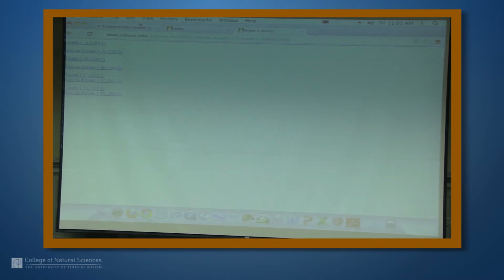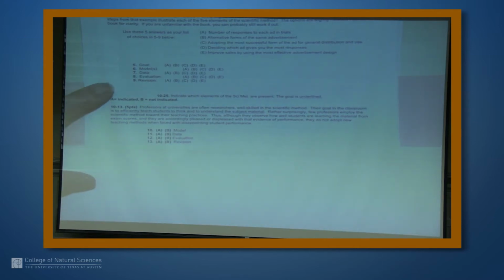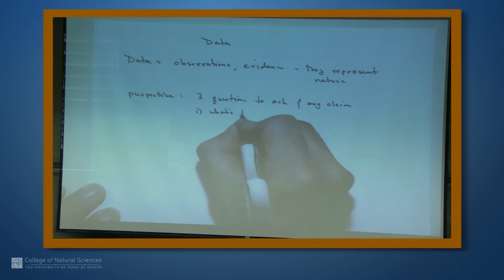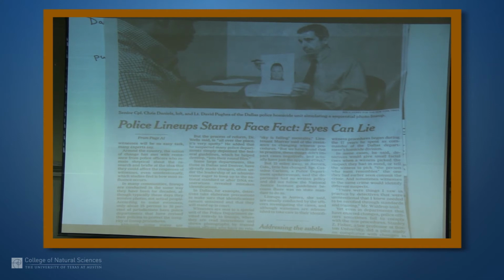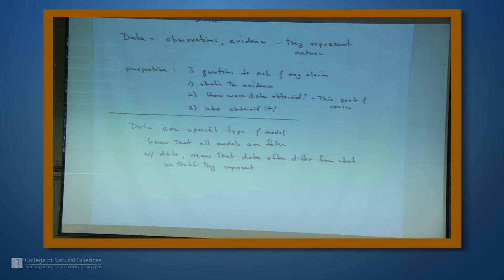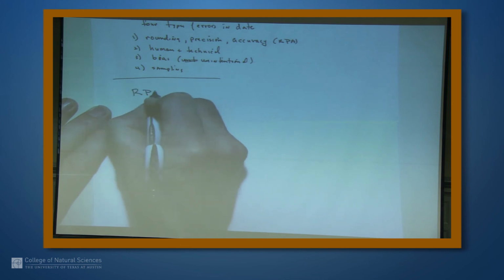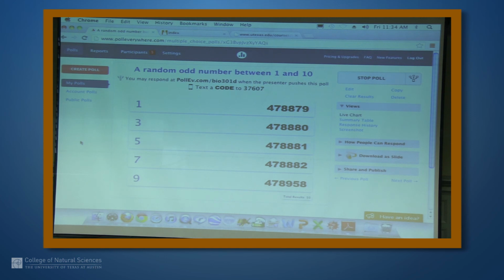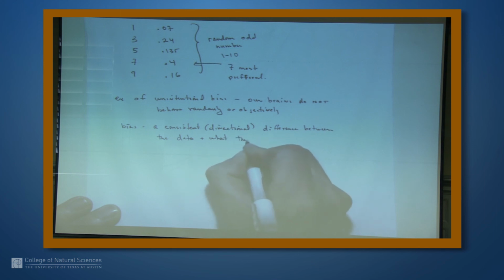Data and Evidence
Jim Bull - BIO 301D - 9/27